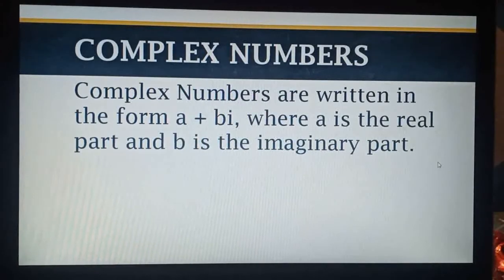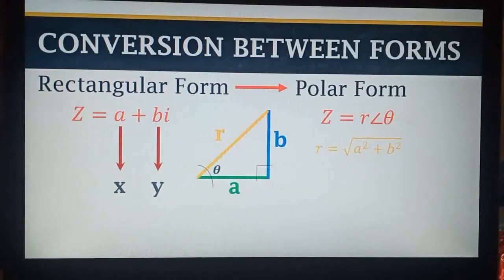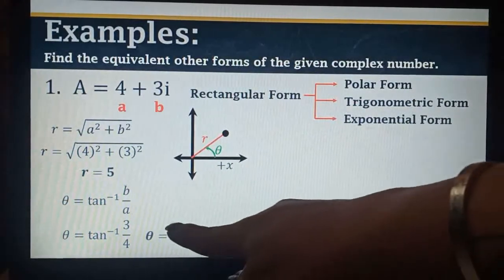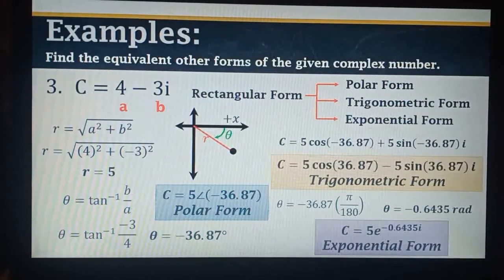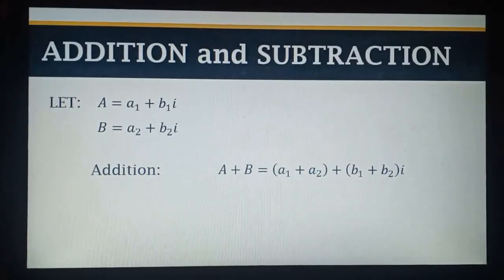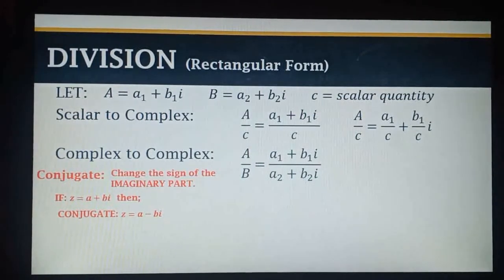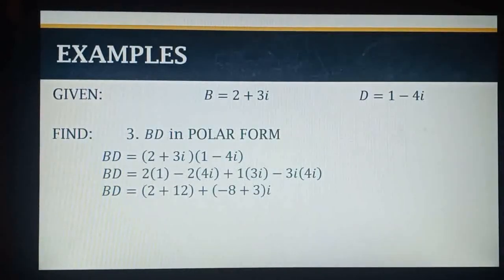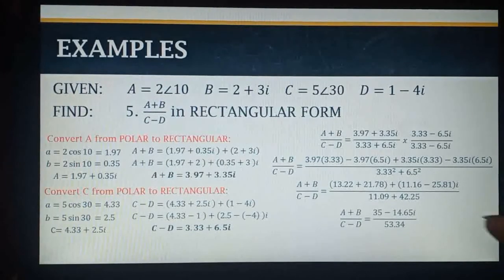Complex Numbers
If you have any questions just comment down.